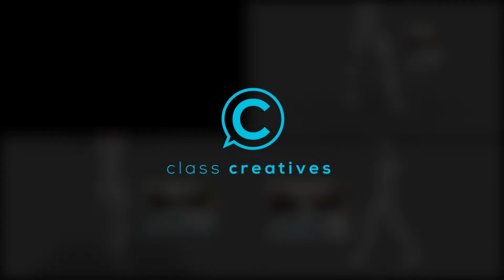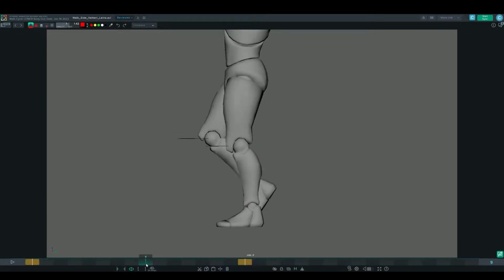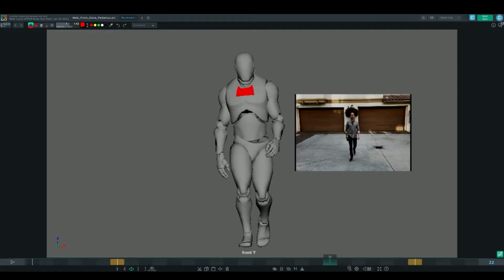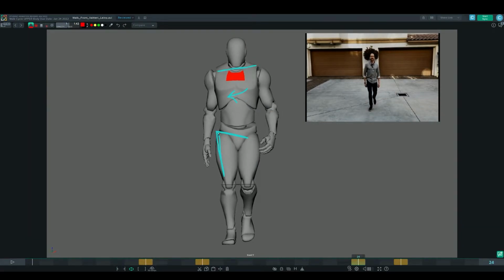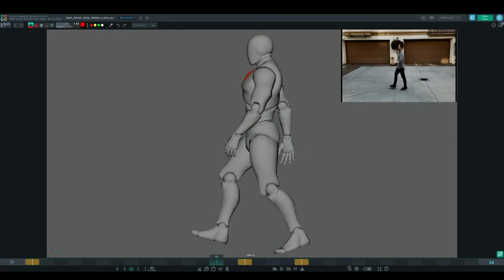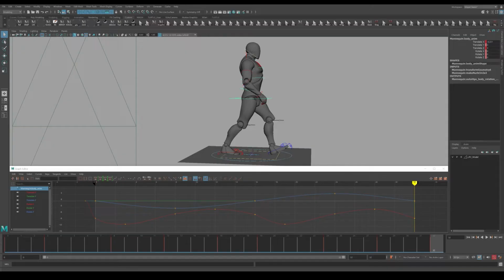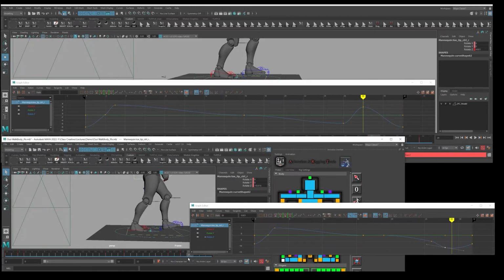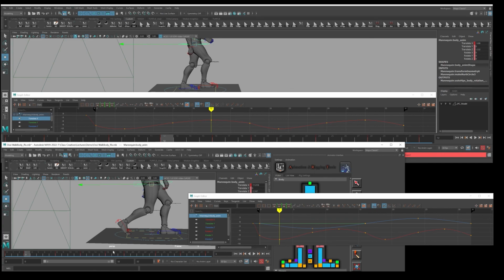How to Fix the Most Common Walk Cycle Mistakes | Autodesk Maya & Unreal Engine Mannequin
Class Creative’s Maya for Beginners: Complete 3D Animation Masterclass | Comprehensive Foundational Guide!!

This video features students enrolled in our One on One Private Mentor Coaching Program, book your session today:

30 Days Free via Links -

Timestamps

00:00 Student Walk Cycle Student Examples: Oona P. & Valtteri L.
00:35 Lower Body Walk Cycle (Students: Oona P. & Valtteri L.)
05:03 Upper Body Walk Cycle (Students: Oona P. & Valtteri L.)
12:46 Polish Walk Cycle (Students: Oona P. & Valtteri L.)
19:13 Maya Walk Cycle Fixes (Student: Ossi M.)
22:22 Maya Graph Editor Walk Cycle Fixes (Student: Ossi M.)

In this foundation course we will be learning the fundamentals of Character Animation and game development. (specifically for the Unreal engine, but this method will also work for other game engines such as Unity).

Learn everything necessary to learn Character Animation utilizing Autodesk Maya taught by a AAA game professional with university level accredited instruction!  We will cover the basics starting with the Ball Bounce, Pendulum, and how to apply the 12 principles of animation to the human form.  We will apply all fundamental aspects taught to create full in game polished animations of: Idle, Walk, Run, Jump and more.

Autodesk Maya is the industry standard 3D animation software, understanding the concepts in this course will help you land a job in the game, film, tv, or music industry.  In this course you will learn how to animate your custom created character from scratch.

Over 13 hours of Animation instruction!

We will cover the following core skill sets:

Getting started with Maya and understanding the animation process

Understanding how to utilize the reference image plane in Maya to create realistic game engine ready animations

Strong Fundamentals of Animation Body Mechanics

Process of using IK/FK controllers and best practices of Unreal Engine's A.R.T. tools for Autodesk Maya

Unreal Engine's A.R.T. rigging tools for Autodesk Maya

Understanding hotkeys to animate quickly

Animation foundation instruction animations: Ball Bounce, Pendulum, & Basic Body Mechanics

Animating a production ready Idle, Run, Walk, Jump quickly and efficiently

Fundamentals of motion capture and how to edit motion data

Advanced polish process to create professional level animation ready for game engine (Unreal/Unity) export

Applying for animation jobs in the industry and what recruiters at top tier studios look for in a demo reel

Includes all the rigs necessary to learn while following along

***NOTE Course does NOT include custom character mesh.  This course includes ART tools V1 zip  which will include mannequin mesh/rig which will allow all animation and lessons to be animated without a mesh or completing a custom rig.  Course is strictly showing the process of animating a character of choice,  for ANY character regardless of software or rig limitations.